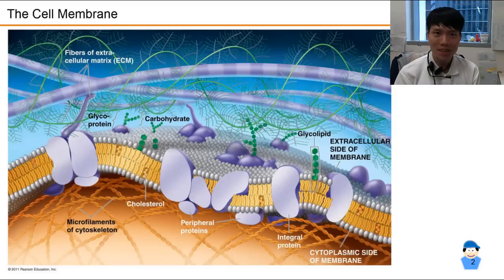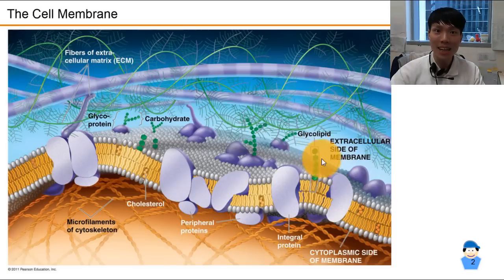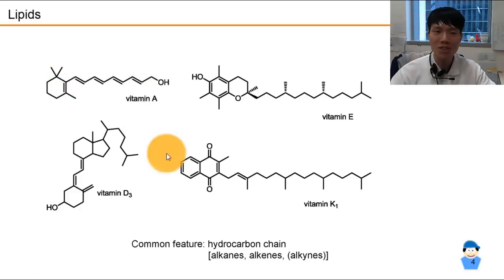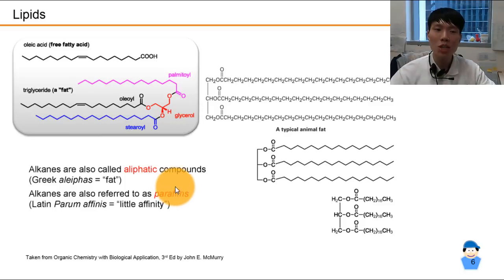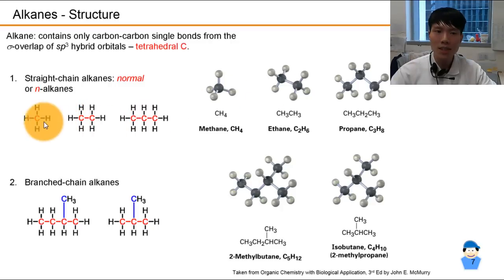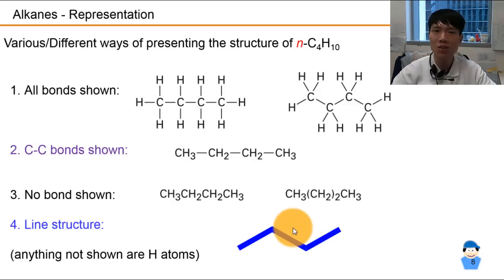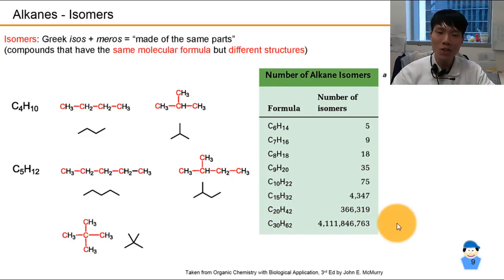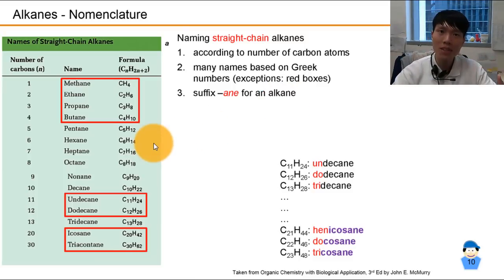Alkanes (Part 1) - IUPAC Rule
Why do we study organic chemistry?

- Samuel Beckett